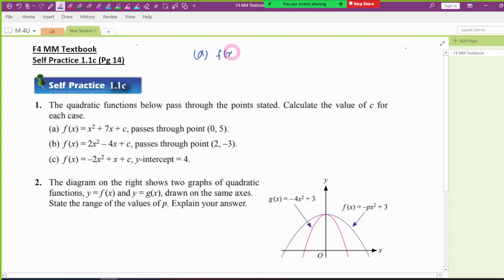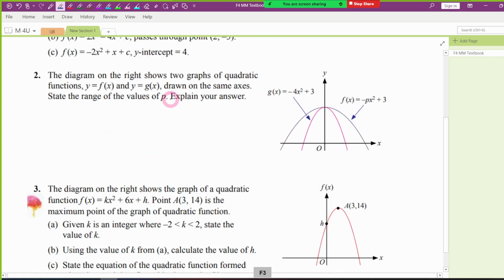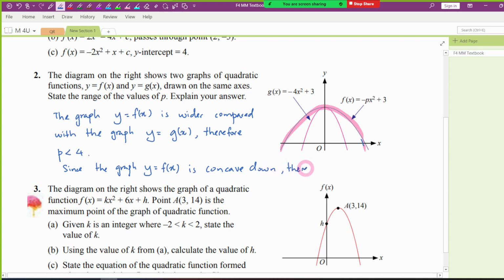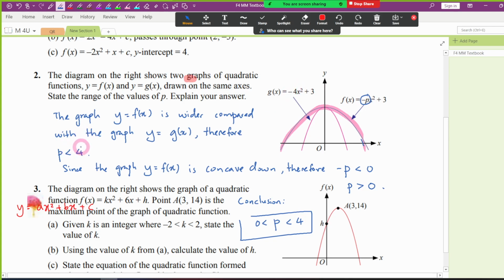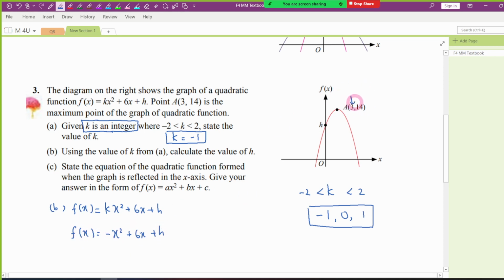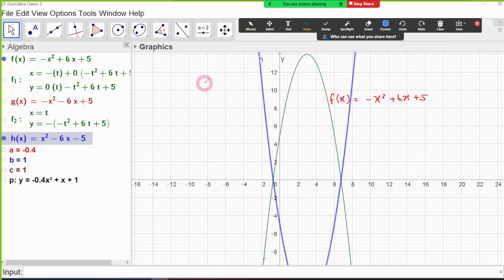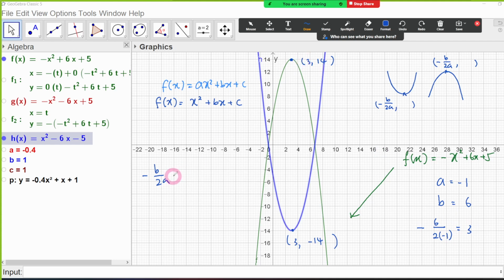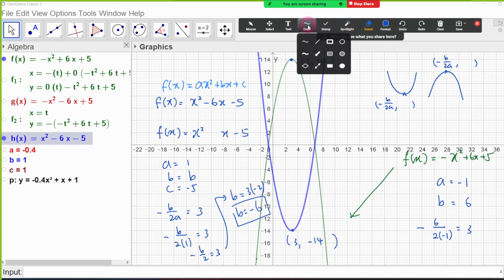F4 MM Textbook, C1, Self Practice 1.1c (Pg 14)